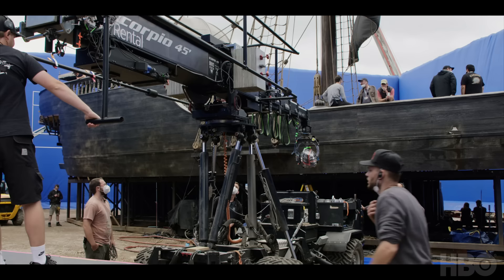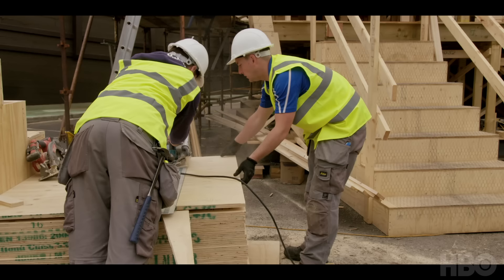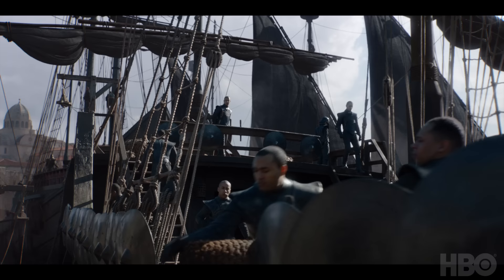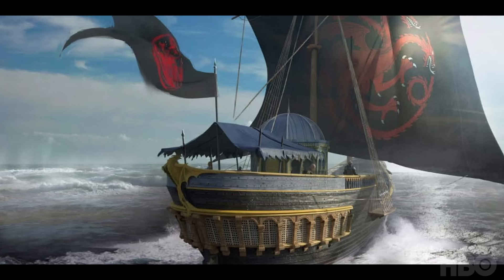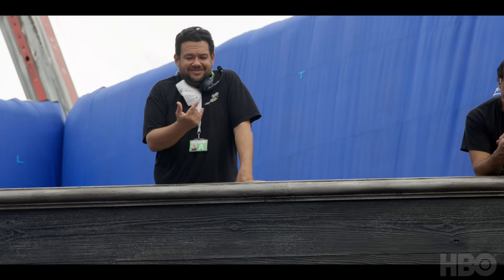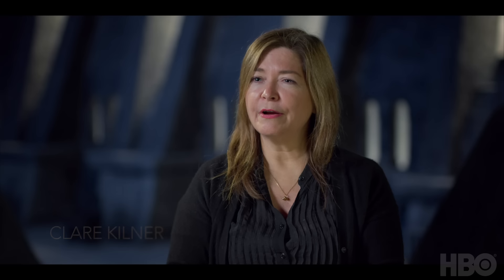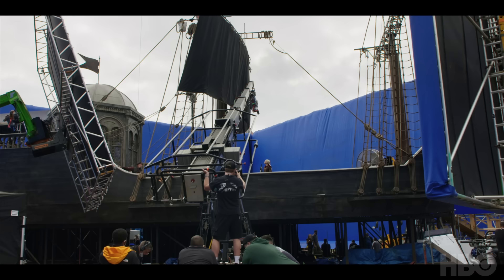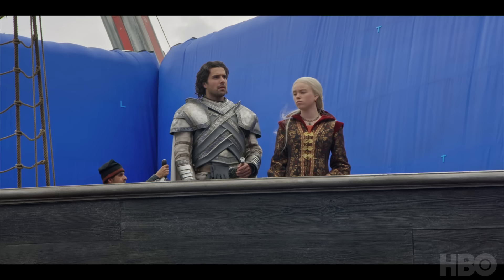Creating the Targaryen Ship | BTS: S1 EP4 | House of the Dragon (HBO)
Concept artist Kiernan Belshaw, visual effects producer Nikeah Forde, and more describe the methods used on set and through VFX to design the Targaryen's ship.